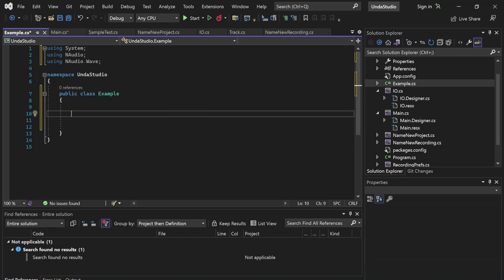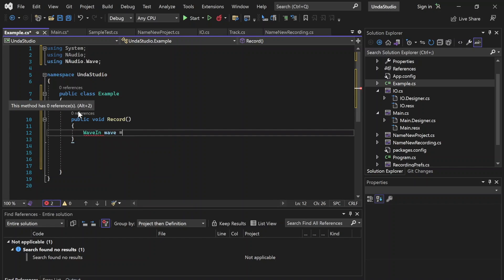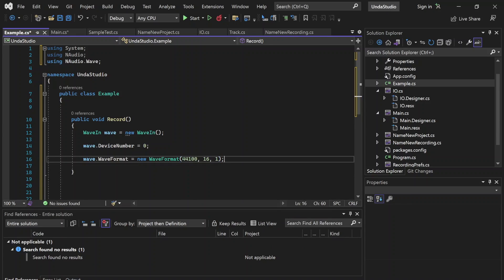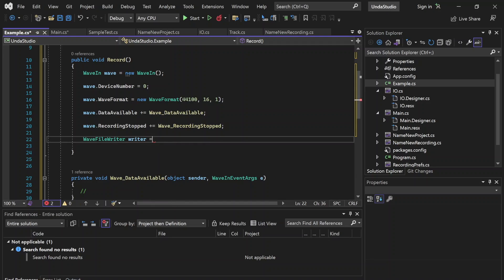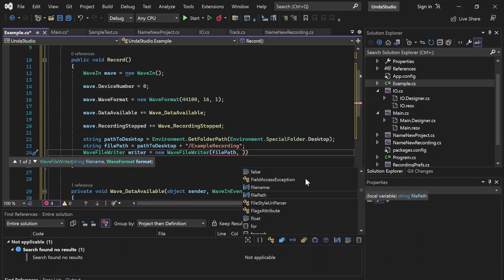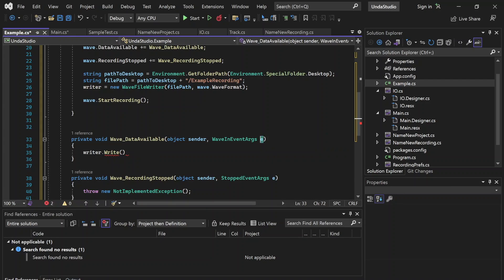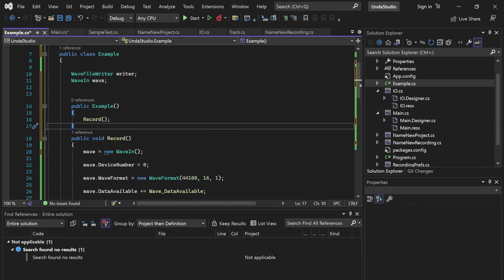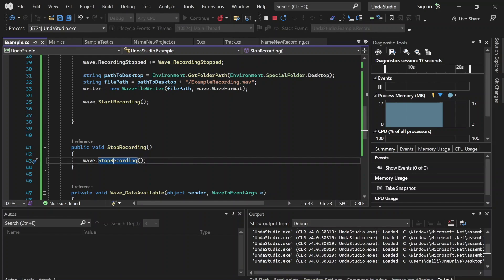Making A DAW In C# - Episode 1 - Recording Audio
Welcome to Episode 1 of the Making A Daw In C# series.  In this episode, we'll cover the basics of Recording Audio using the NAudio API.